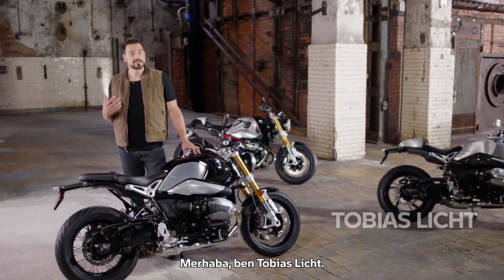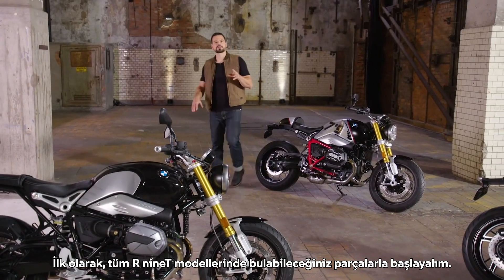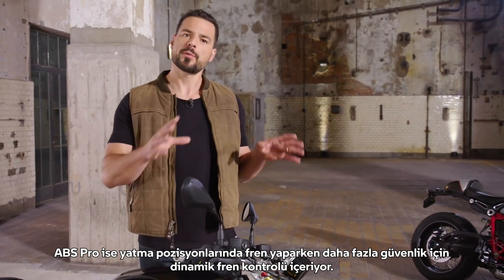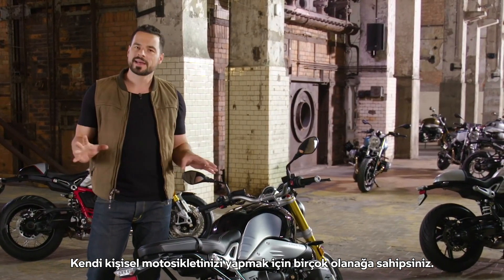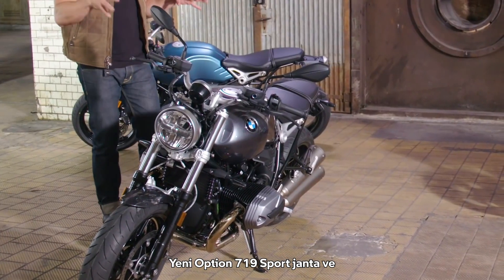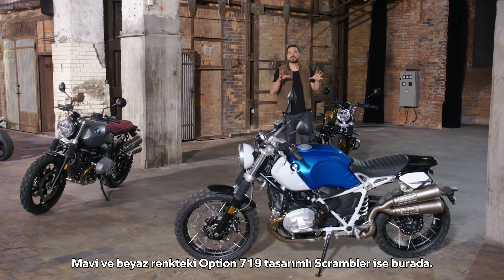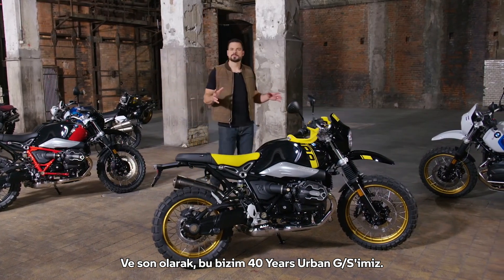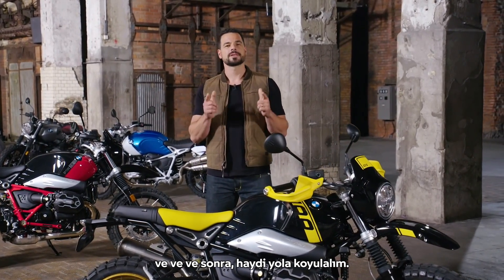Mercek Altında: R nineT Model Yenilikleri.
BMW Motorrad’ın köklü geçmişine atıfta bulunan BMW R nineT ailesi, farklı versiyonlarıyla ve yenilikleriyle karşınızda.